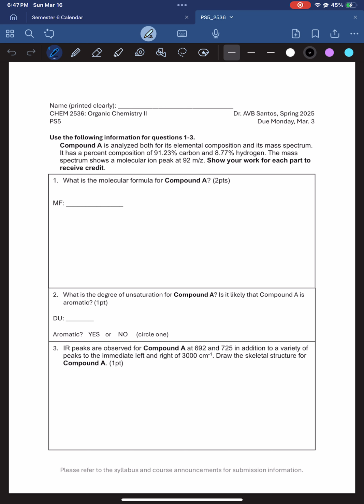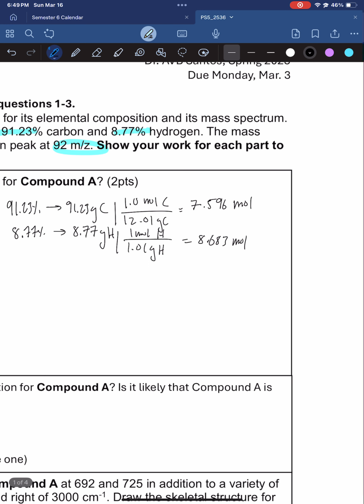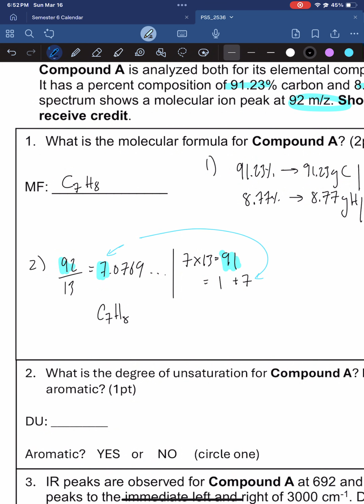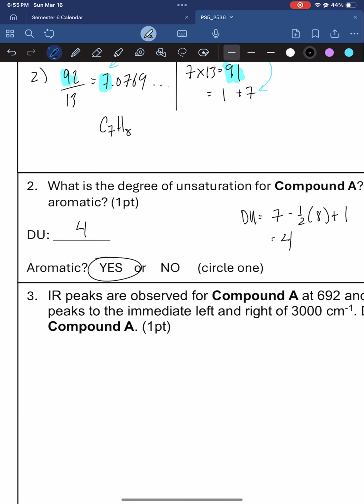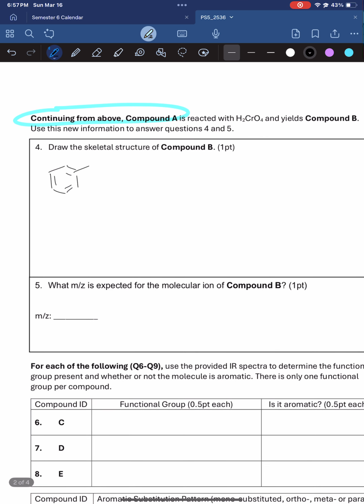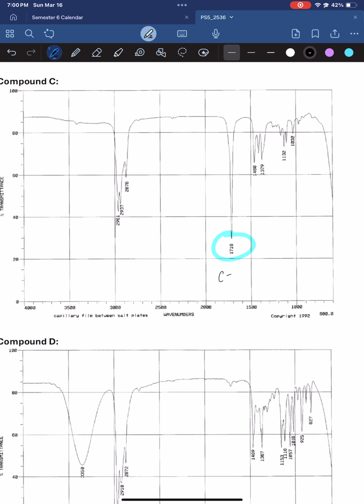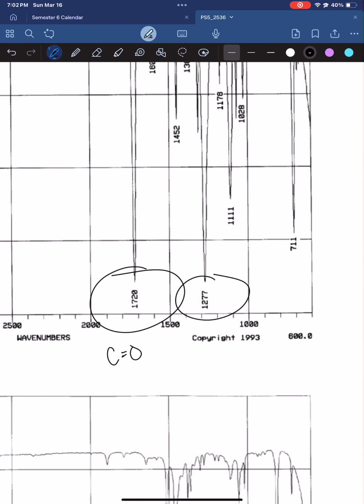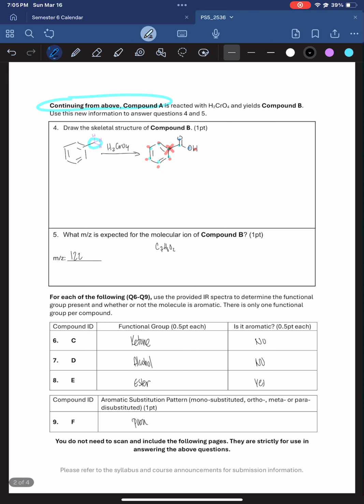Problem Set 5 Walkthrough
Hey guys! In this video I give a detailed walkthrough of PS5 of CHEM 2536.

This PS mainly covers IR spectra as well as more stuff from PS4 (MF composition, Empirical Formula, m/z ratio). If you take away nothing else, just remember this jingle: "Percent to mass, mass to moles, divide by small, multiply till whole"